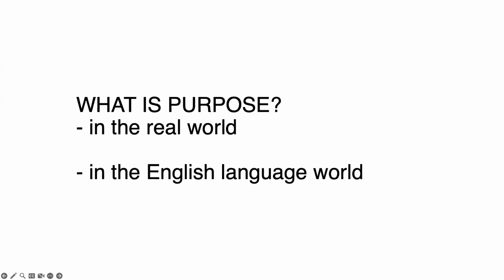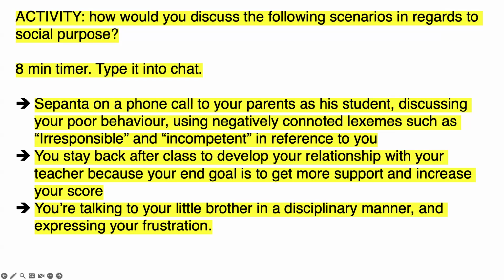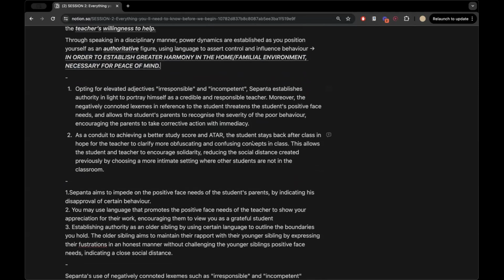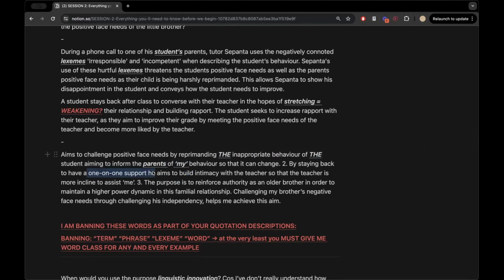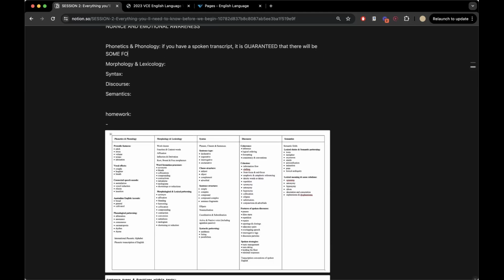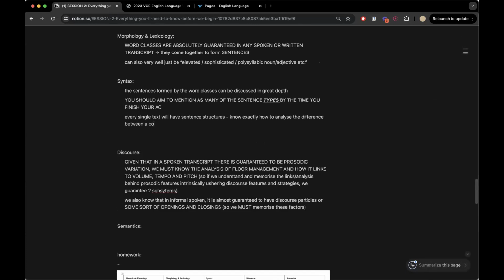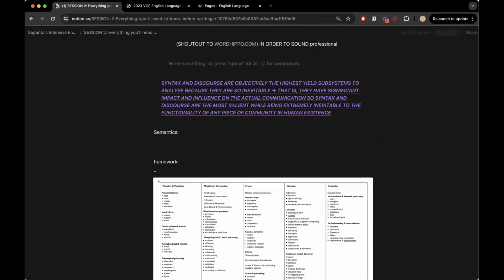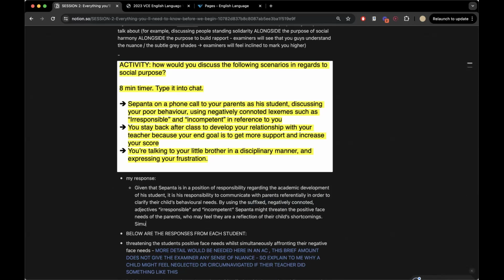INTENSIVE VCE ENGLISH LANGUAGE EXAM REVISION LECTURE (part 2/10 - metalanguage and exam strategy)